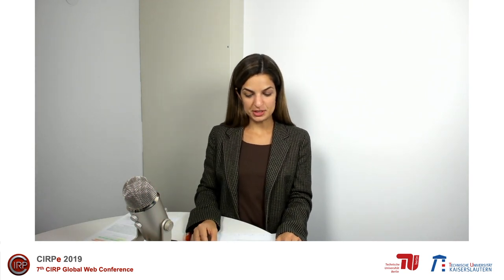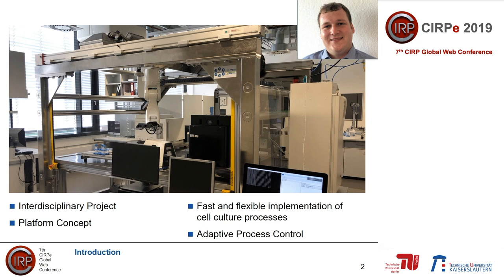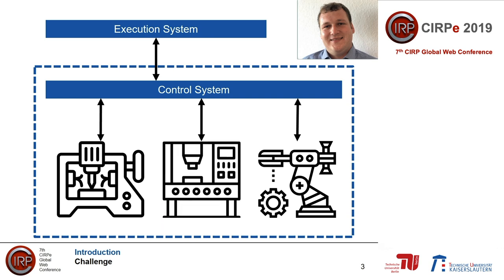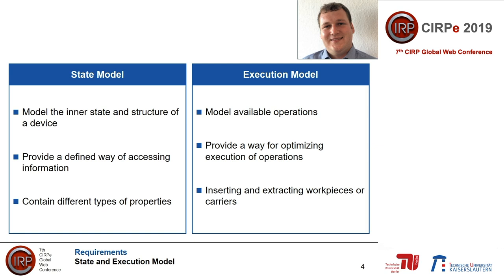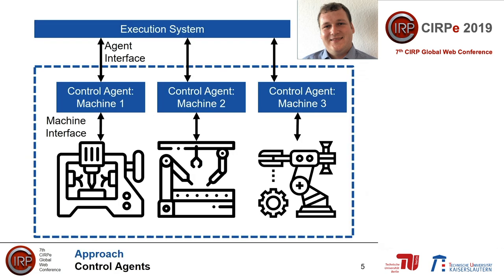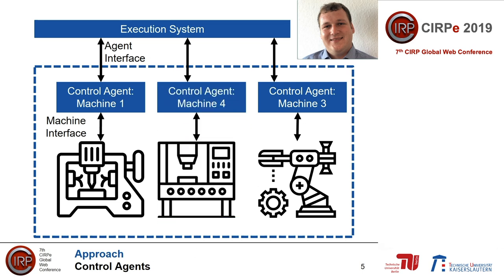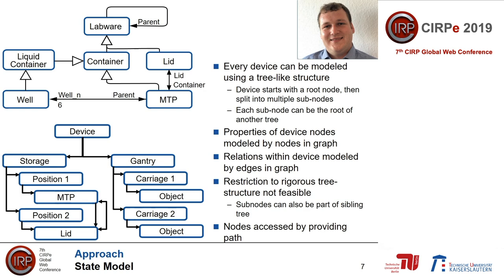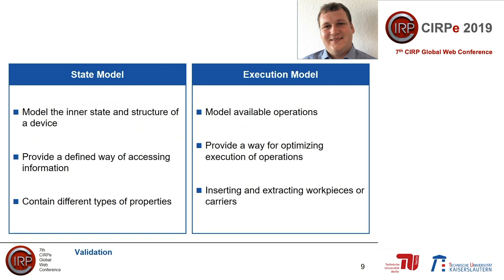CIRPe2019 - Brecher et. al. - Modeling of devices in an adaptive and dynammic enviroment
Title: Modelling of devices in an adaptive and dynamic environment
Author:  Christian Brecher, Simon Pieske, Adam Malik, Simon Storms

CIRPe2019 - 7th CIRP Global Web Conference
October 16th -18th, 2019
„Towards shifted production value stream patterns
through inference of data, models and technology“